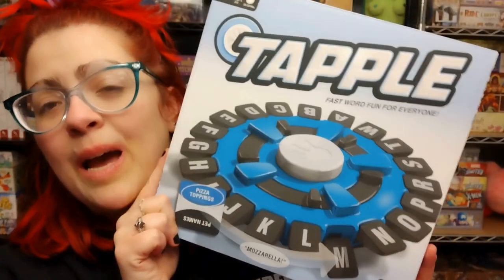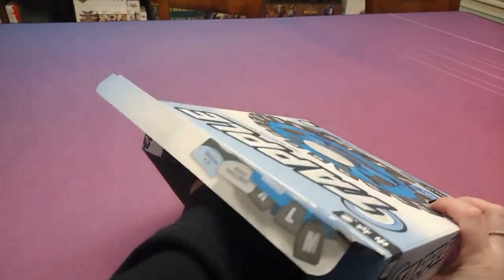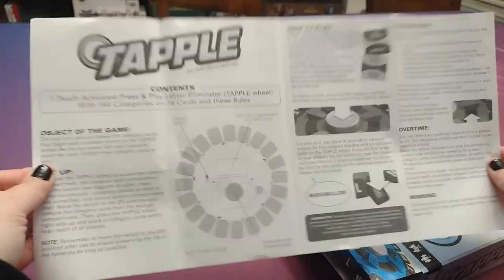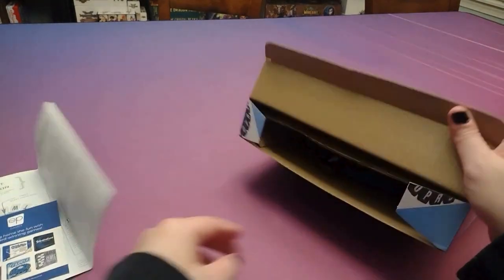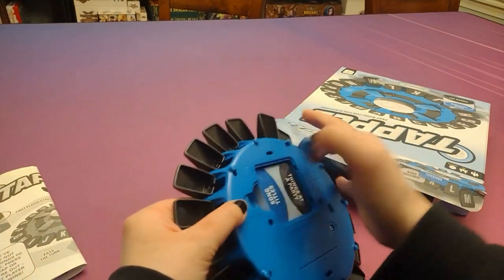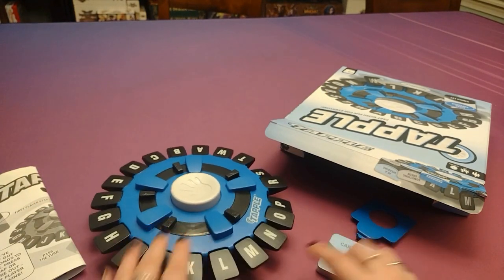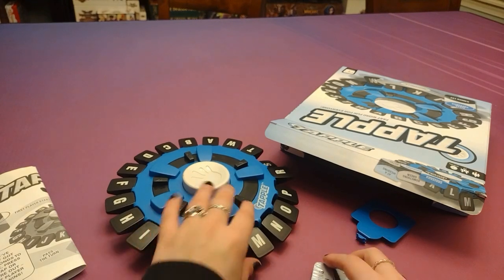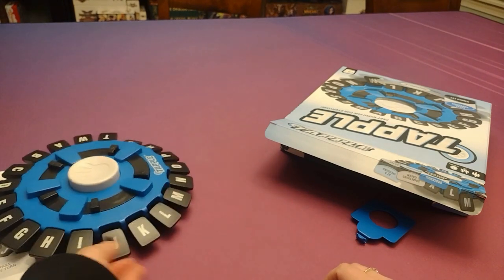Tapple Unboxing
This looks like so much fun, and I can not wait to play!